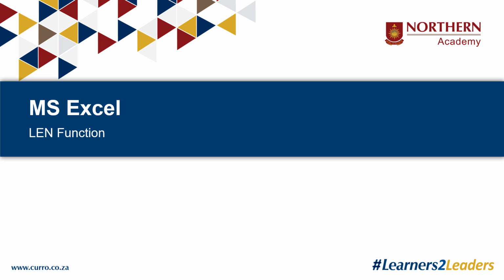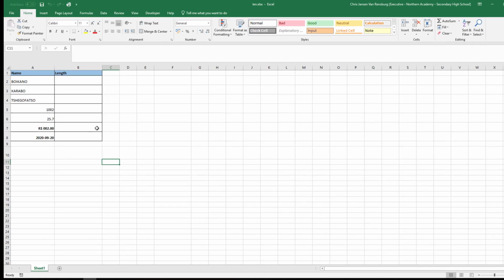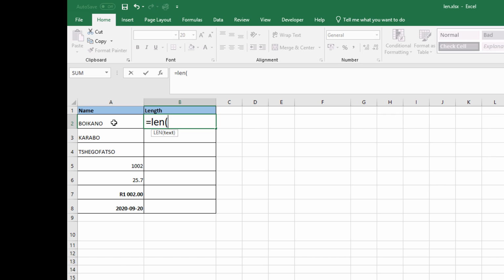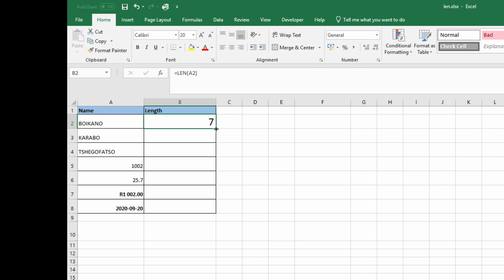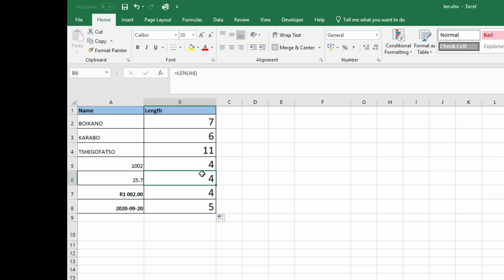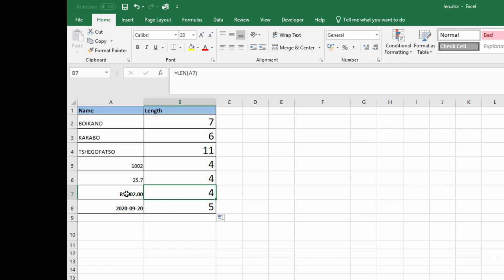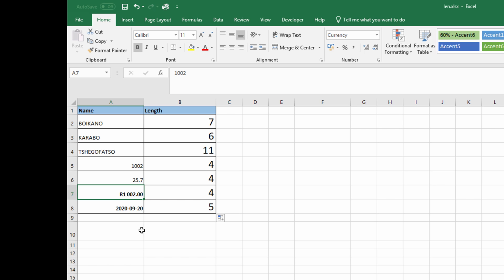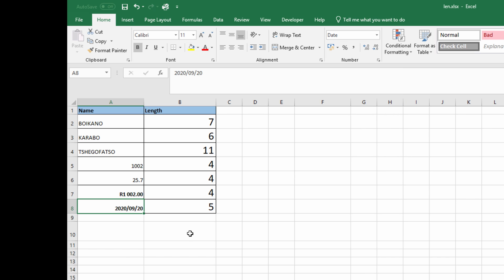MS Excel LEN Function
Tutorial on MS Excel LEN Function